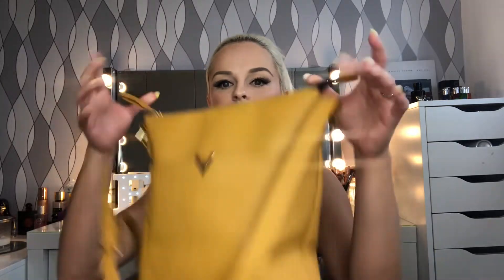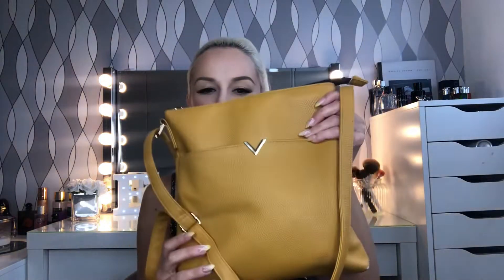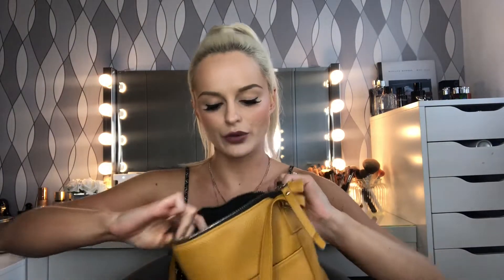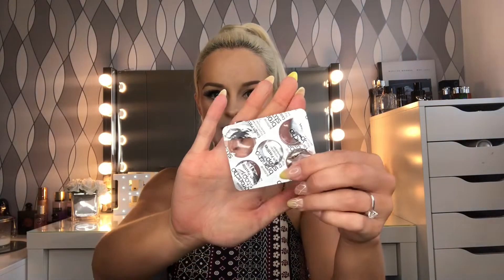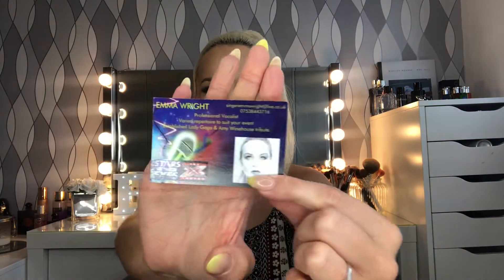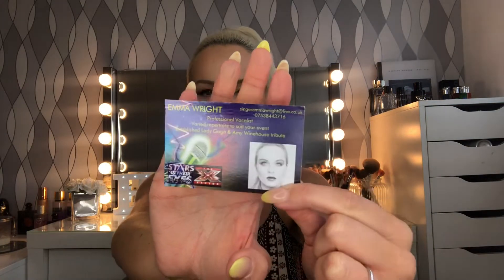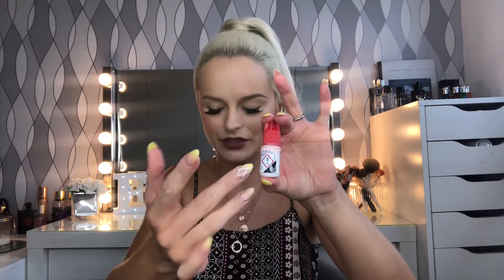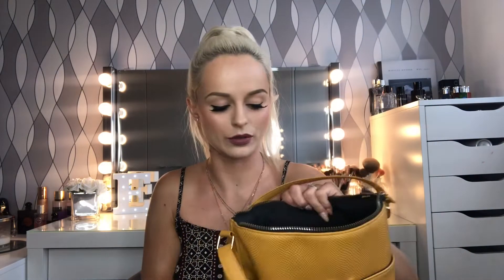what’s in my bag? | emma wright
Hey guys! A simple quick video today on the essentials I have to keep in my handbag!
What do you keep in yours?

Products Mentioned
Primark Mustard ‘V’ Bag & Purse
Kylie Cosmetics Kourt Collection Liquid Lip in French Kiss
Moulin Rouge Key Ring
Bottle Opener
iPhone charger & adapter
Earphones
Broncho Stop Cough Pastilles
Piriteze Allergy Tablets for Hayfever
Ibuprofen
Elnett Hairspray
Sudofed Blocked Nose Nasal Spray
YSL Black Opium Perfume
Morphe Jaclyn Hill JH04
Handbag Table Holder
Vaseline
Eylure Lash Glue
M&S Sugarfree Peppermint Gum
Rituals Lip Balm Stick

ABOUT MY CHANNEL:
Hi! I’m Emma and I’m a singer, makeup enthusiast & travel lover. On my channel, you will find makeup tutorials, product favourites, travel vlogs & singing. 🎤

I don’t own any copyright to any of the songs featured.